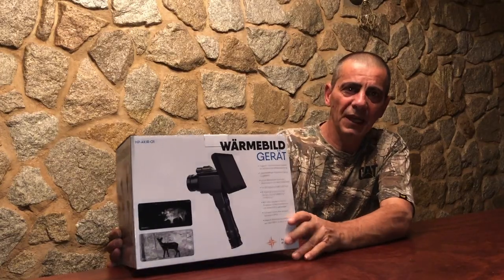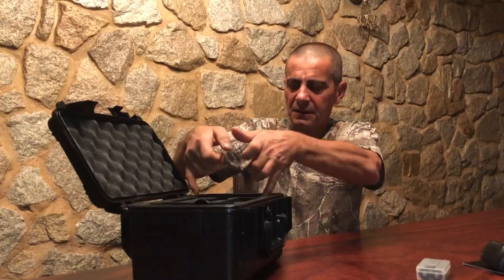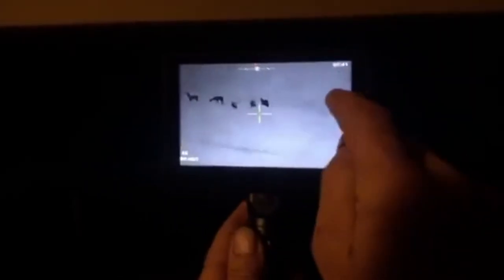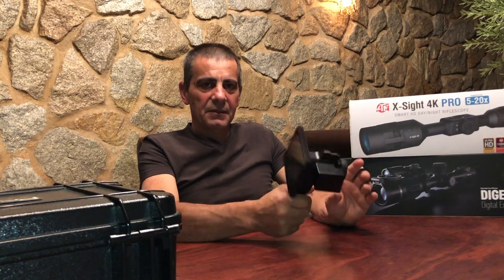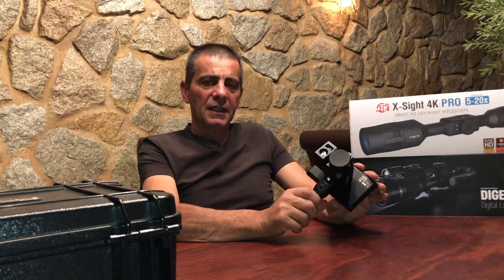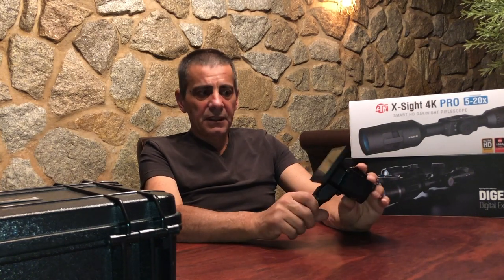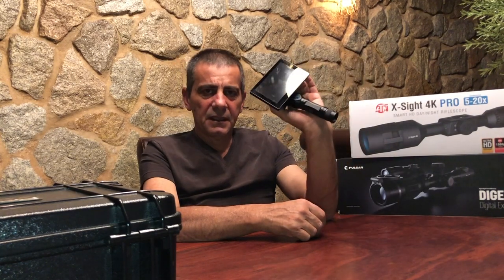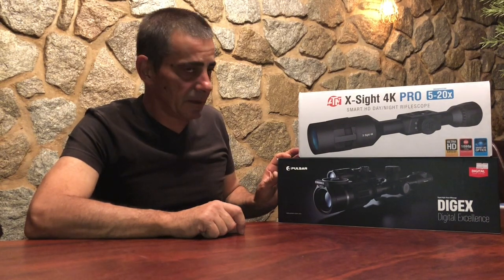Hunting Sambar Deer at night with Pard Hand Held Thermal (G-series)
Hunting Sambar Deers in the Aussie bush with new Pard Hand held thermal. Involves unpacking and review on the Pard. This is the modern day way of hunting.